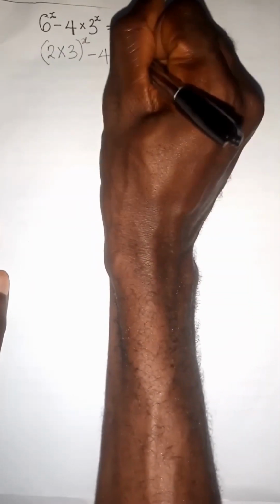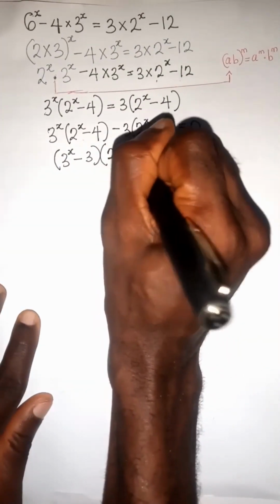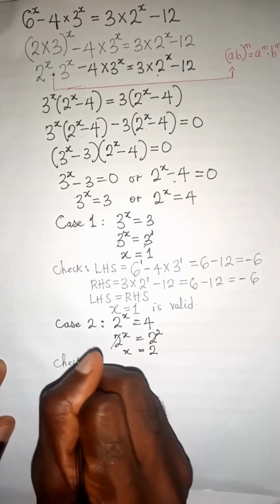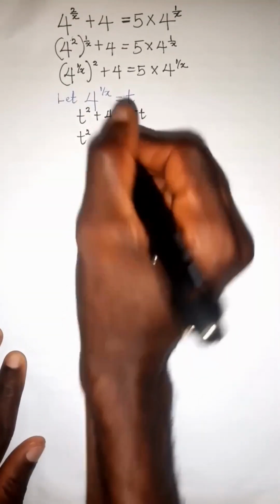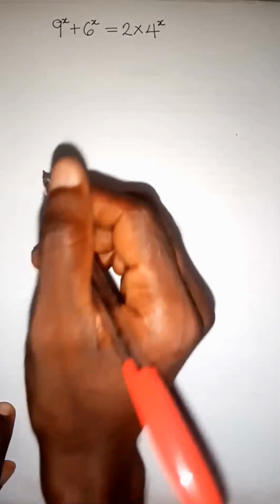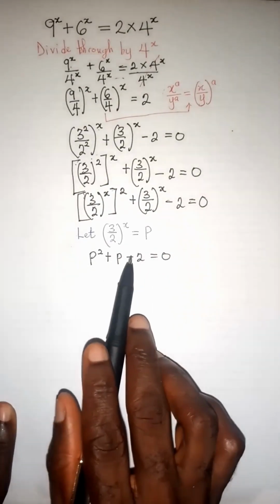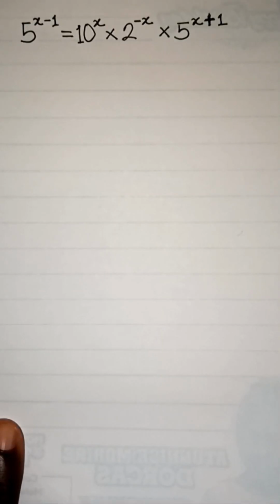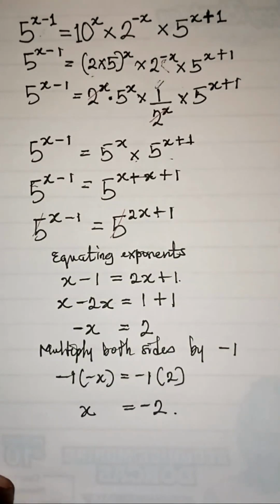Higher Level Exponential Equations | Maths Olympiad Questions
In this tutorial, we creatively and beautifully crafted out the solutions to FOUR higher level Exponential Equations. These are maths Olympiad Exponential Equations questions. It is worth watching as every aspect of the solutions and every concept employed will help sharpen your mathematical skills.

Ensure you watch it to the end as there's an exercise waiting for you right there. You can comment with your answer to the exercise or send it to . You can be sure we will attend to it.

Kindly share the video with maths enthusiasts like you because a profitable thing should not be kept alone.

We also have loads of videos and shorts in the channel. Feel free to watch them.